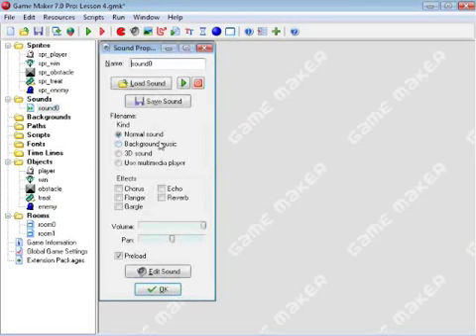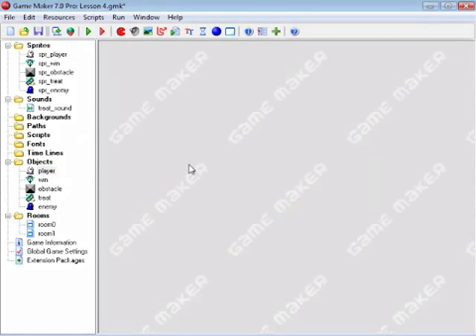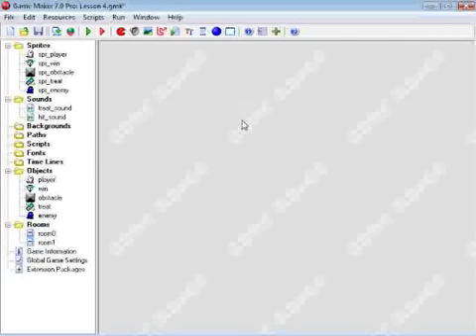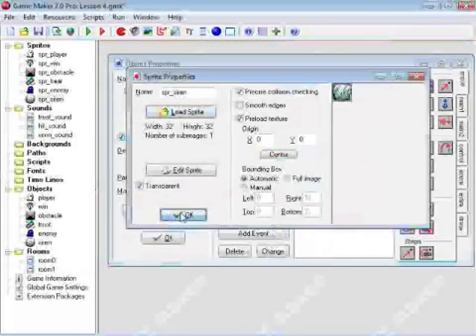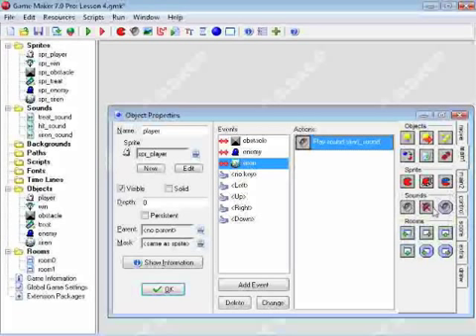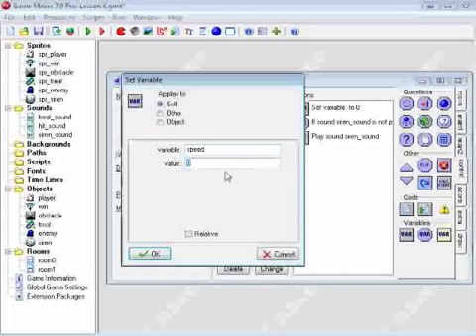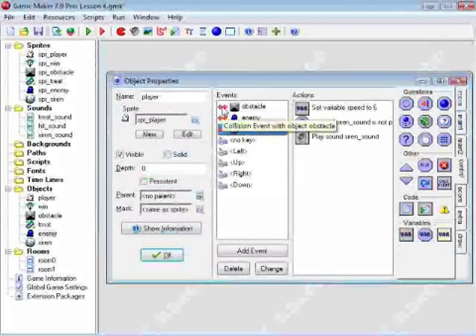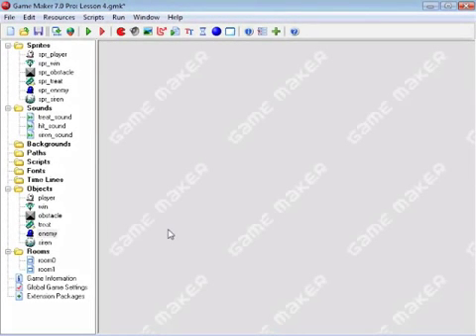Game Maker - Lesson 4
Another beginning Game Maker tutorial. This lesson covers how to add sounds to your game. ^_^